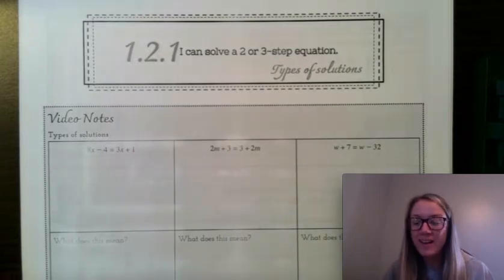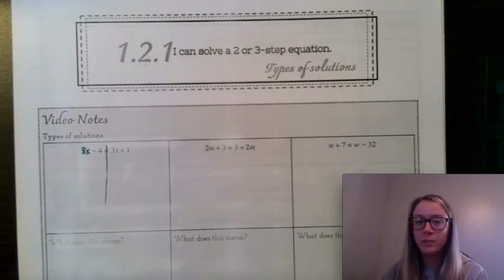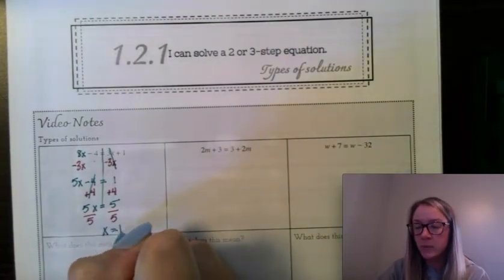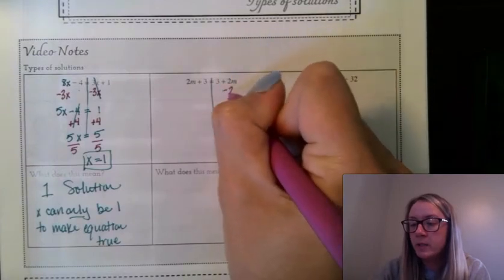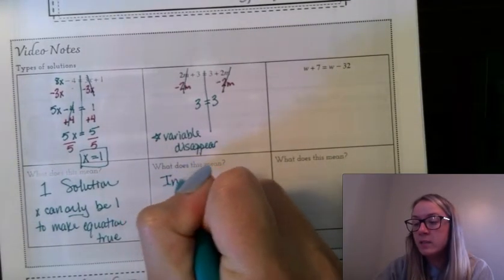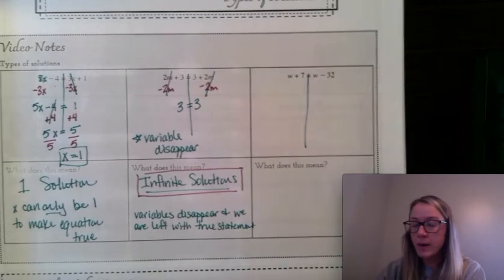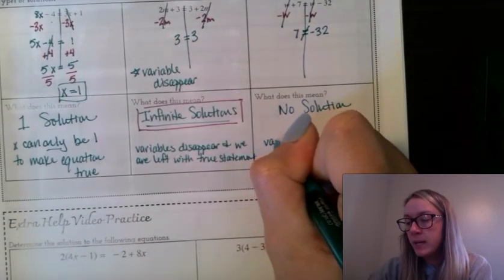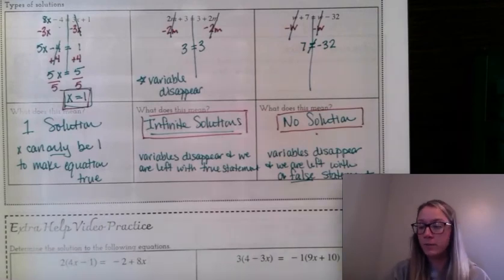1 2 1 Types of Solutions